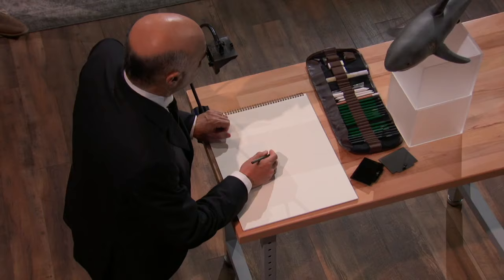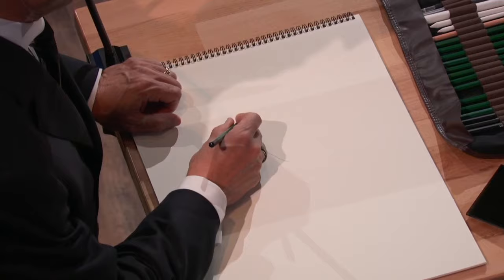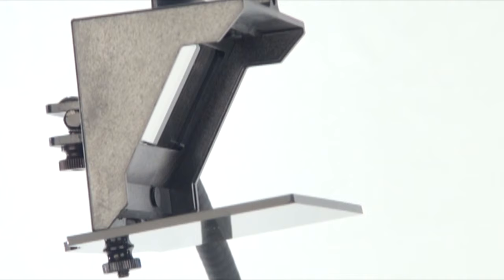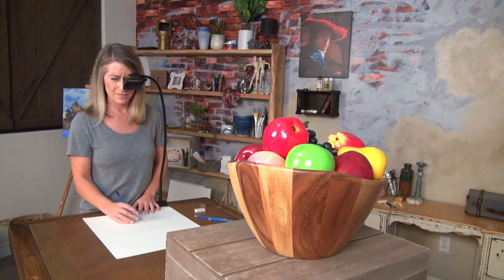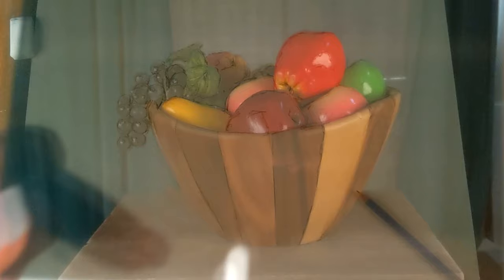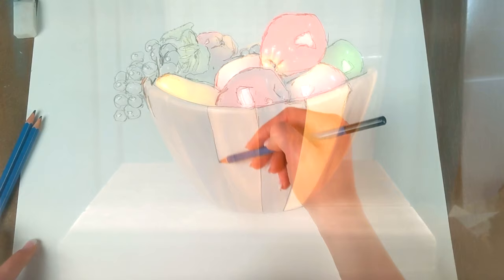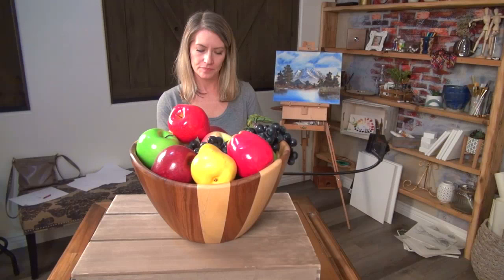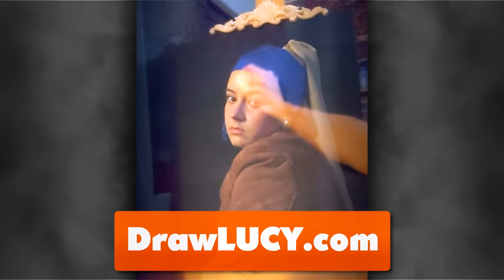LUCIDArt on SHARK TANK pitching LUCY Drawing Tool by Les Cookson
Shark Tank recap: The raucous atmosphere settles as Les introduces his business LUCIDArt and the new invention: the LUCY Drawing Tool. The LUCY is an artist aid that helps anyone draw like a professional. Set whatever you want to draw in front of the LUCY, look through the viewing window, and draw over the reflected image to start your masterpiece in minutes! Kevin O'Leary, self-proclaimed “Mr. Wonderful, tested the LUCY by drawing a toy shark and certified that it worked as promised even if Kevin’s 2-minutes sketch was not exactly museum worthy.